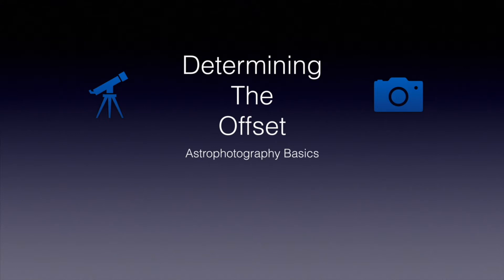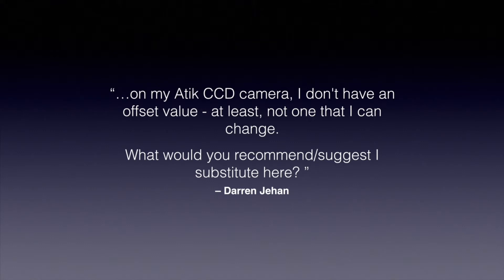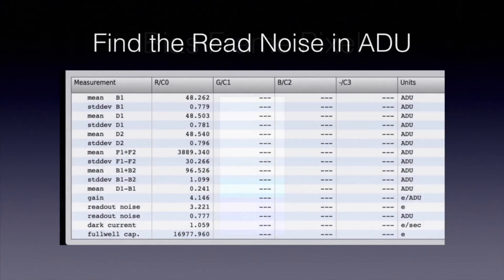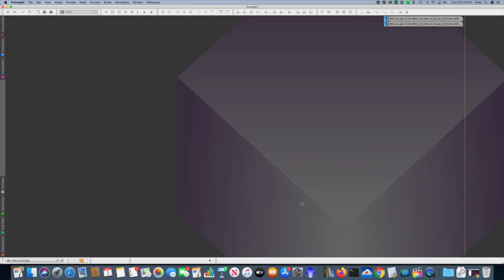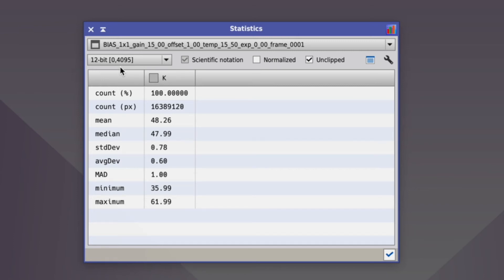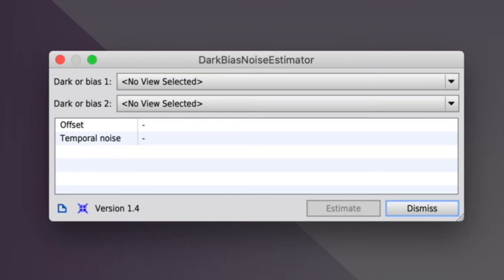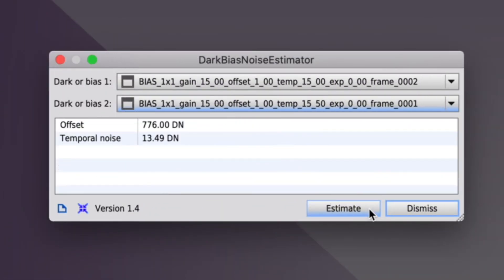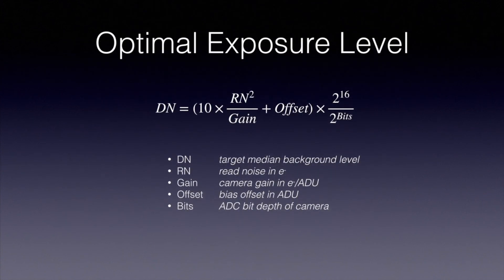Determining Offset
In the last video we talked about how to determine what the optimal exposure level was. That method depended upon knowing what your cameras exposure offset is. If you don't know it, you can't fill in one of the values you need.

In this video we will examine a couple of methods to figure out what your camera's offset value is.